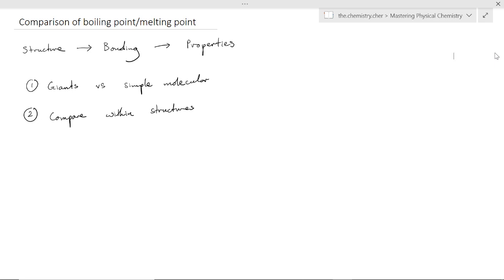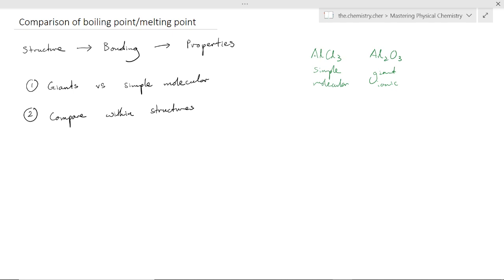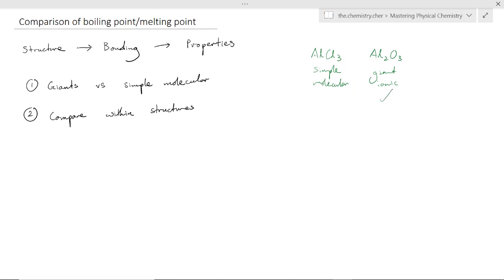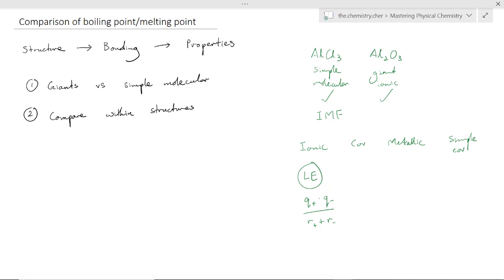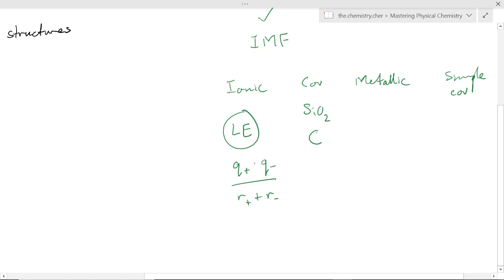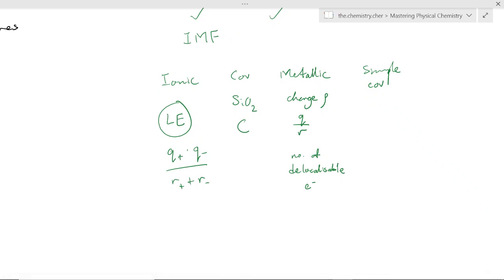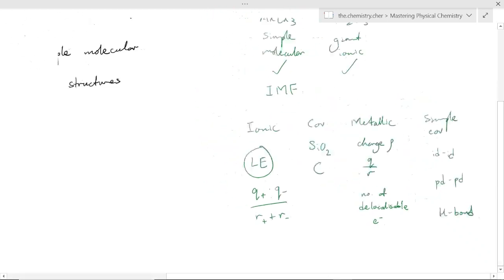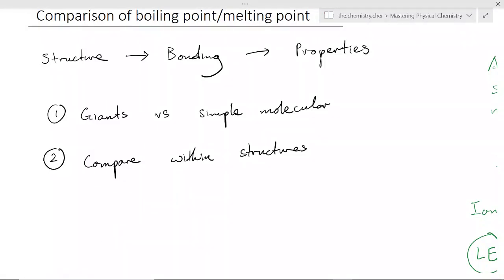Comparing Physical Properties